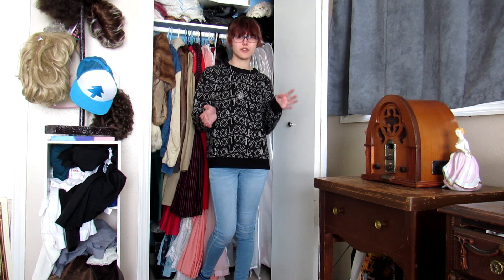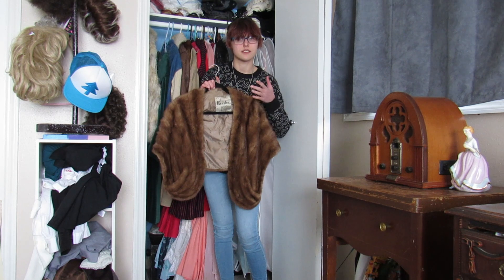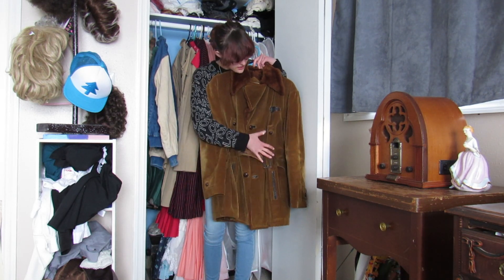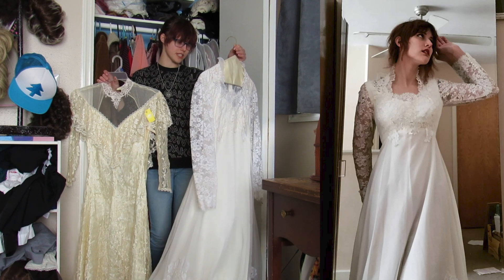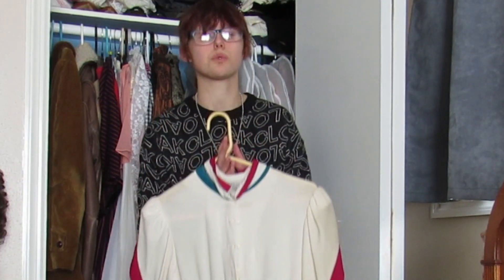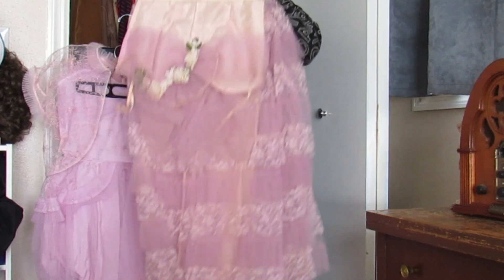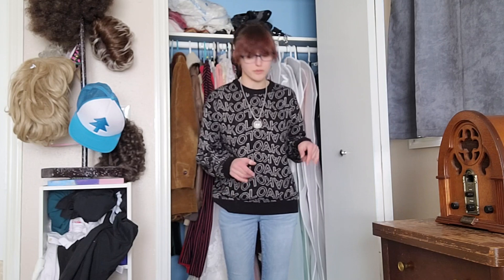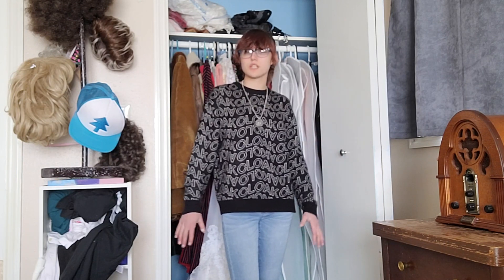My Vintage Clothing Collection (2023)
Today I decided to show some of my favorite pieces from my ever-growing vintage clothes collection. I am never good at staying in one niche or collecting just one thing so this collection is a mix of many decades. Coats, dresses, suits, you name it. I hope you guys enjoy!
Send Me Stuff:

Support Me!